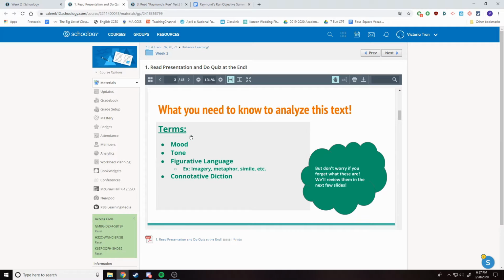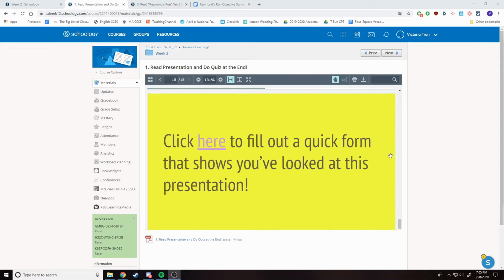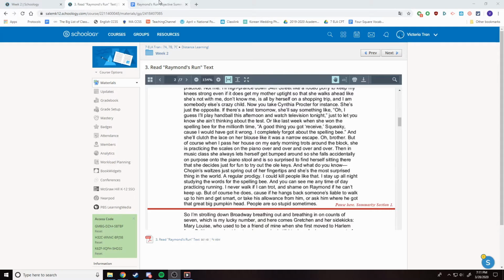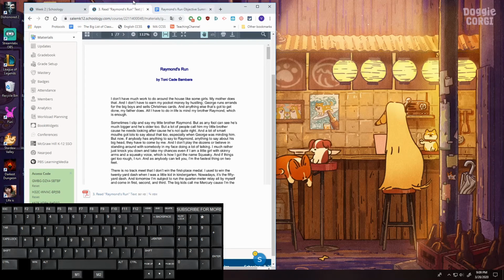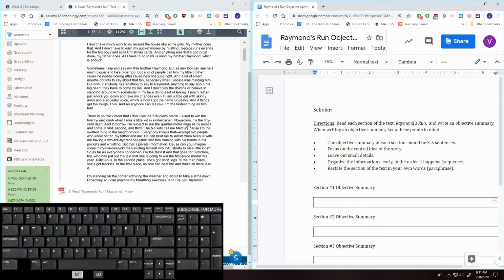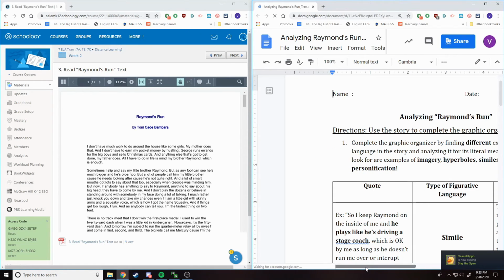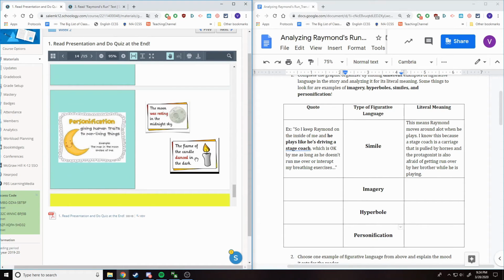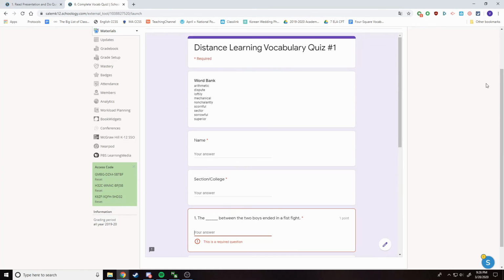Week 2 of Distance Learning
Watch this video to help guide you through your assignments for week 2!